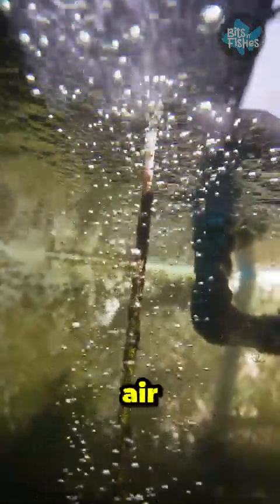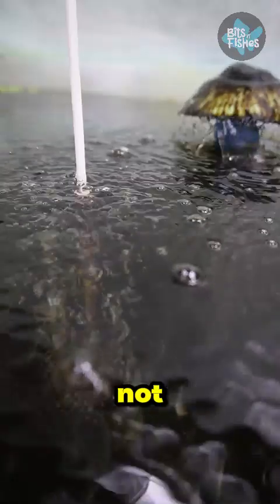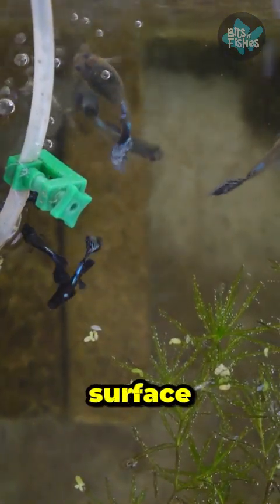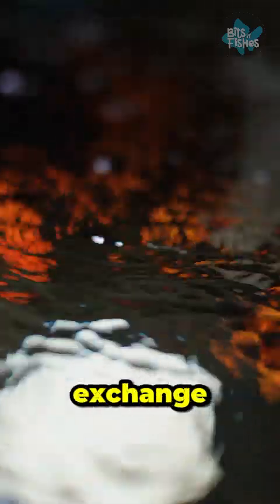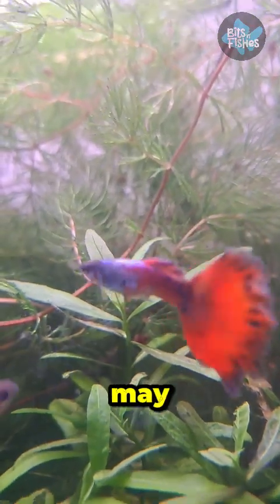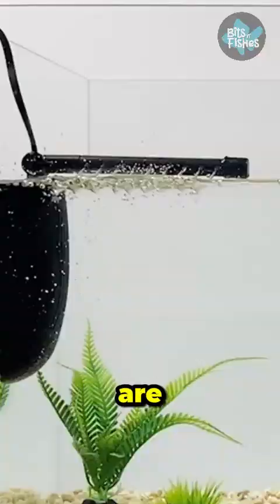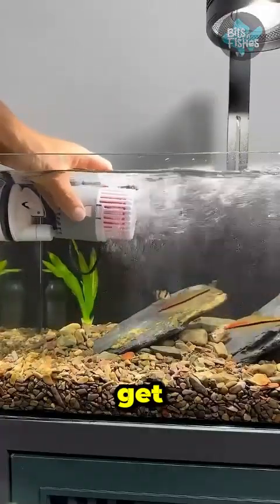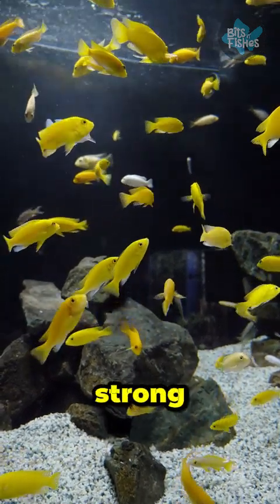Does an Air Pump Give Oxygen? Fishkeeping Myths Debunked! | Bit's n Fishes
Did you know that an air pump doesn’t directly give oxygen to your fish? It’s one of the biggest misconceptions in fishkeeping! Instead, air pumps help dissolve oxygen into the water through gas exchange by agitating the surface.

In this video, we explain how dissolved oxygen works, the role of plants in oxygenation, and alternative ways to agitate water—like sprayers, airlifters, powerheads, and wave makers. Learn how to balance water flow for different fish species, like goldfish, koi, and cichlids, to ensure a stress-free and healthy aquarium.

💡 Watch now to uncover the truth about air pumps and keep your fish happy and healthy!